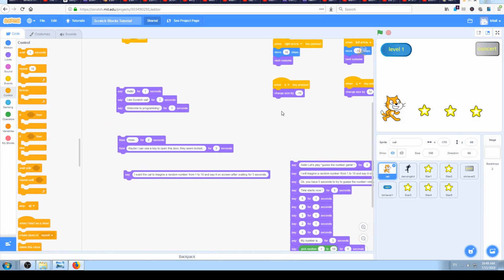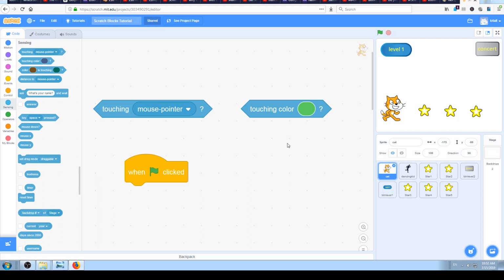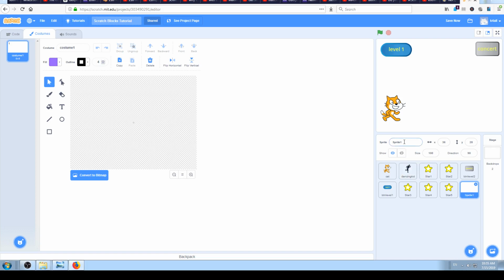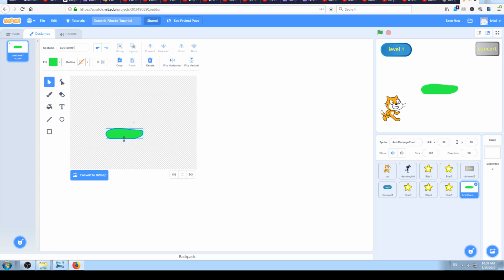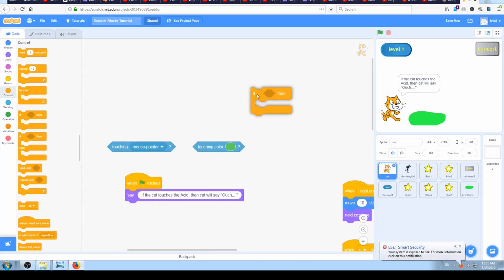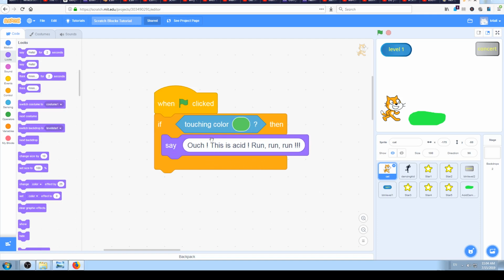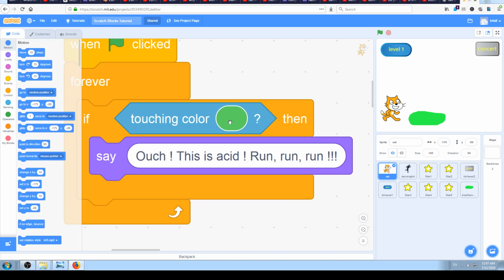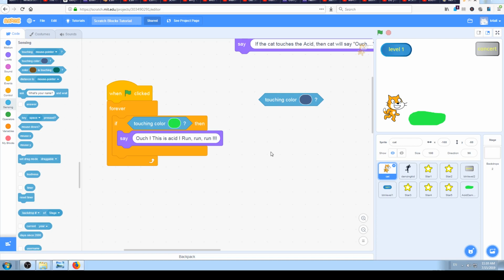Scratch blocks - touching color ...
In this video we are going to learn how to use "touching color ..." Scratch block.
This block is another one of Sensing blocks and the first one where we can affect color in some way.
It will help us to detect if the character (cat) is touching some color on the Stage.
In our example, that would be green acid pond.
So, when the cat touches it we need to code it to respond adequately.